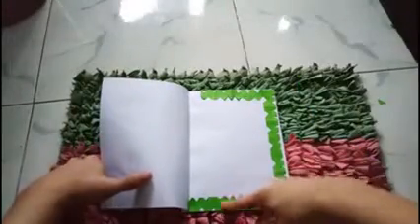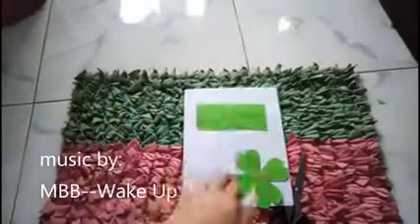How to make a borderline/ Using Colored paper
Hey guys, we will make a borderline for Notebook,and journals, this is just a design :)